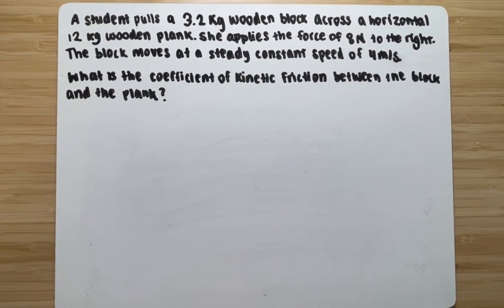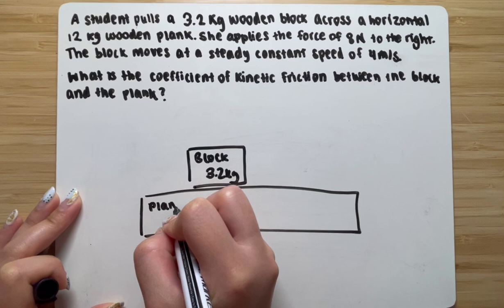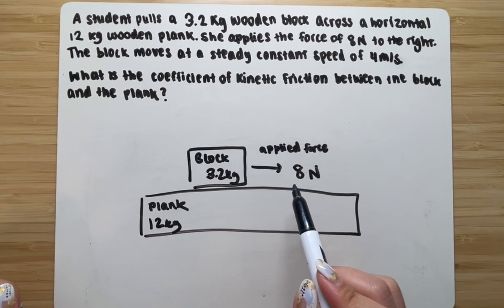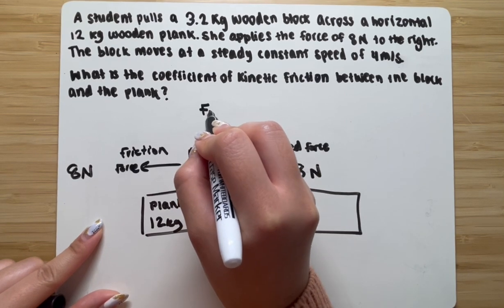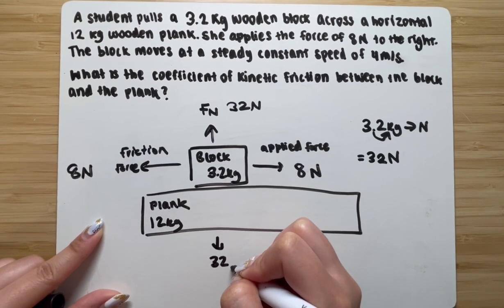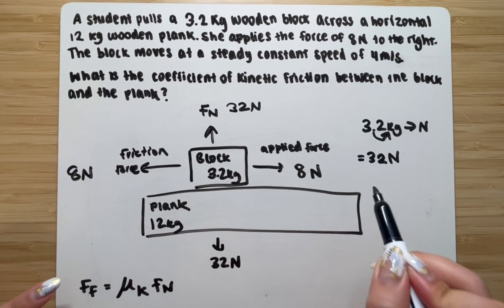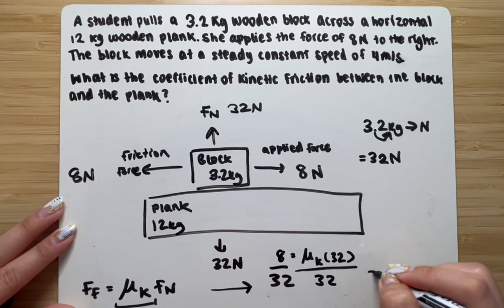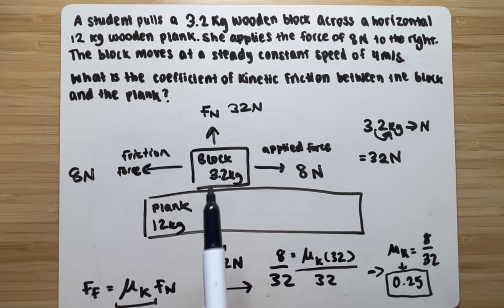Physics w/ Calc 1 Finding Coefficient of Kinetic Friction Between 2 Objects | Block on Plank